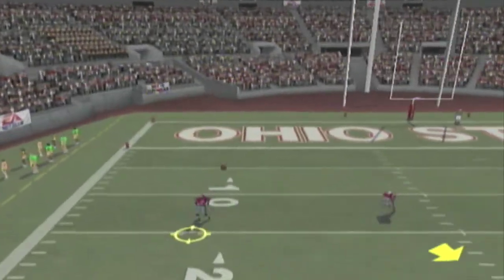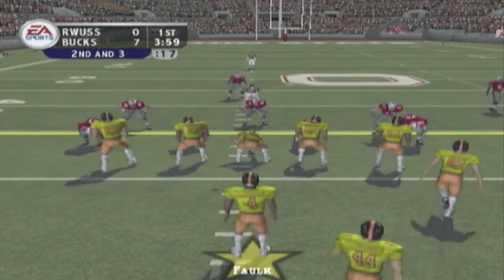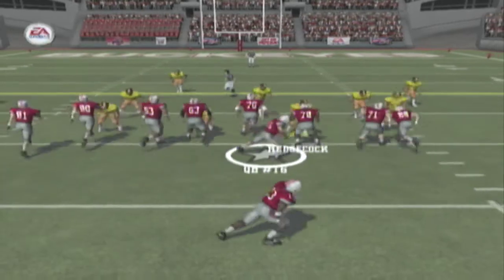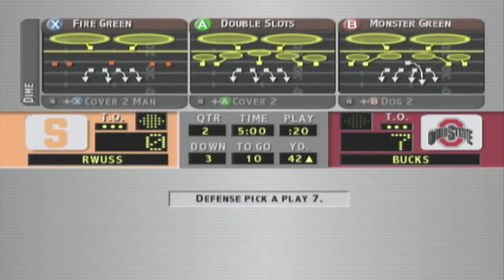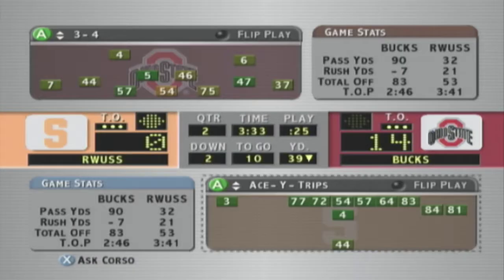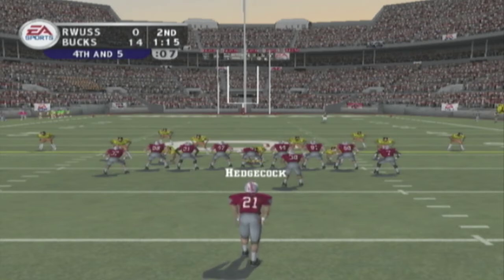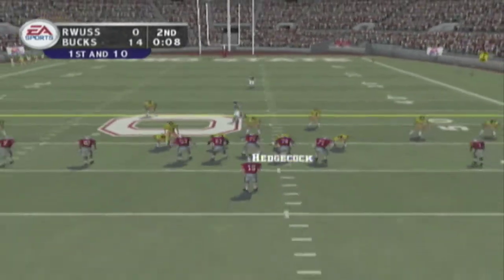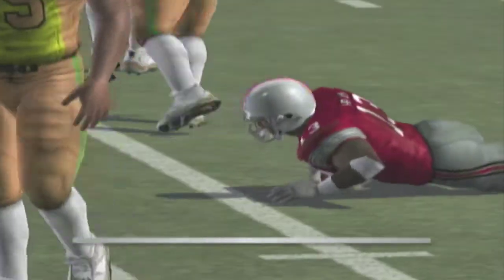NCAA Football 2004 Part 2